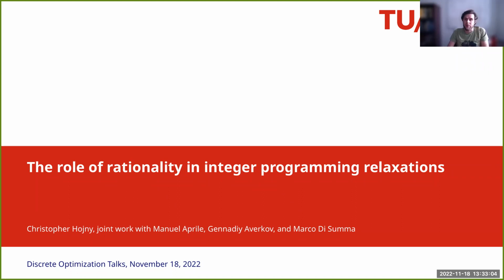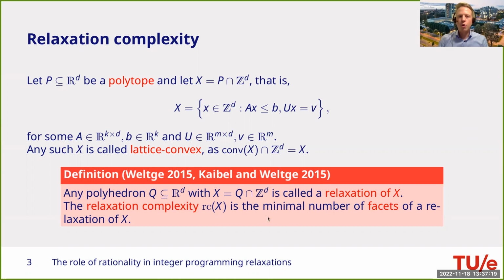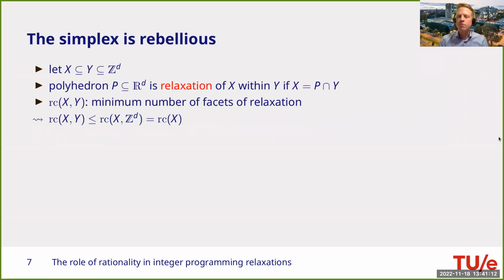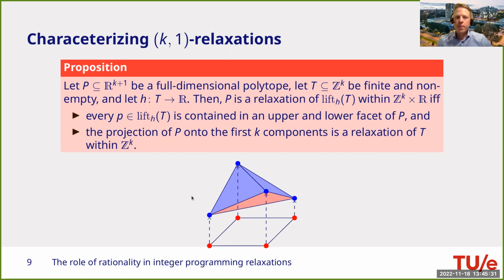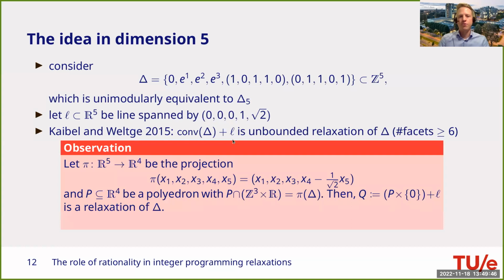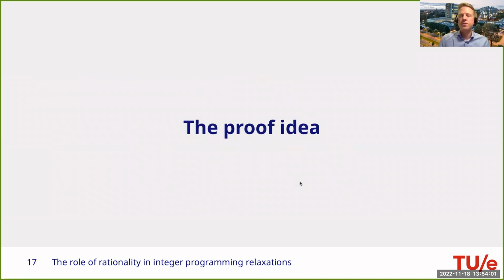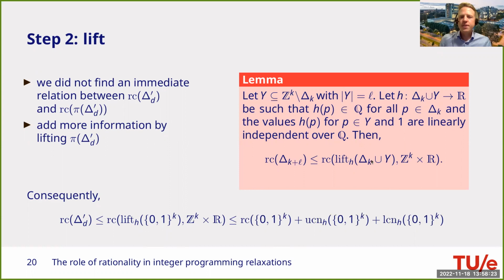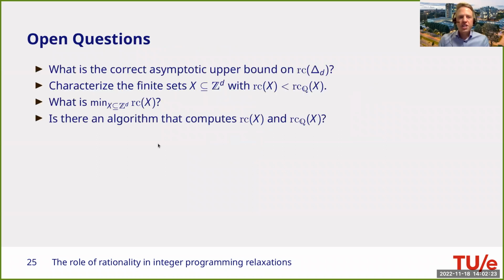Christopher Hojny - The role of rationality in integer programming relaxations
Christopher Hojny - Eindhoven University of Technology

The role of rationality in integer programming relaxations

Abstract: Integer programming is a powerful tool for solving optimization problems, for instance, in the field of combinatorial optimization. To be able to solve an optimization problem by means of integer programming, two ingredients are necessary: (i) a suitable encoding X of the problem's feasible solutions and (ii) a system of linear inequalities that separates the integer points in X from the remaining integer points. Any such system of linear inequalities is called a relaxation of X. The focus in (ii) was mostly on identifying facet-defining inequalities of the convex hull of X. Such inequality systems, however, are typically exponentially large and one may wonder about the minimum number of inequalities in any relaxation of X. This quantity is called the relaxation complexity of X. The minimum number of inequalities of a relaxation with rational coefficients is called the rational relaxation complexity.

In this presentation, I will discuss the impact of rationality on the relaxation complexity. I will focus on the the vertex set Y(d) of the standard simplex in dimension d, which consists of the d canonical unit vectors and the null vector. While every rational relaxation of Y(d) needs at least d+1 inequalities, I will show that Y(d) admits a relaxation with at most d inequalities if d is at least 5. That is, irrationality can reduce the minimal size of a relaxation, which answers an open question posed by Kaibel and Weltge (Lower bounds on the size of integer programs without additional variables, Mathematical Programming, 154(1):407–425, 2015). In the main part of this presentation, I will show that the relaxation complexity of Y(d) grows sublinearly. That is, the gap between the relaxation complexity and rational relaxation complexity can be arbitrarily large.

This is joint work with Manuel Aprile, Gennadiy Averkov, and Marco Di Summa.

Bio: Christopher Hojny is an assistant professor working at TU/e since October 2019. His main research topic is the development of efficient techniques to handle symmetries in mixed-integer programs. Besides symmetry handling, he is also interested in theoretical properties of integer programs (e.g., the existence of formulations with certain properties) and developing integer programming approaches to solve combinatorial optimization problems. Christopher is also a co-developer of the academic solver SCIP.